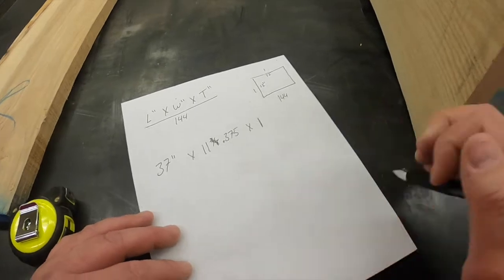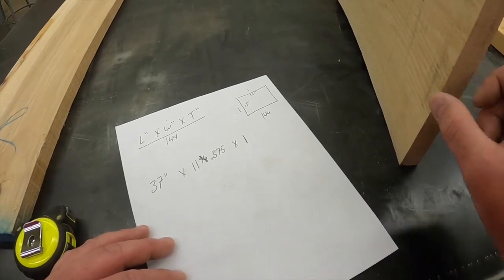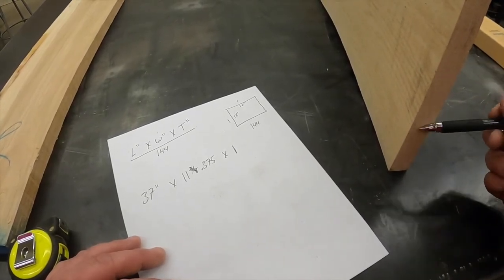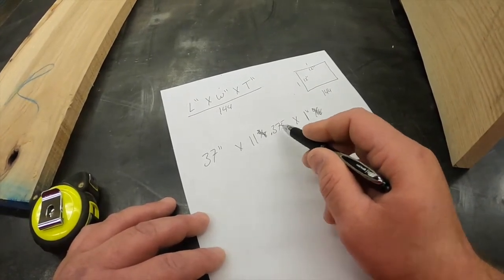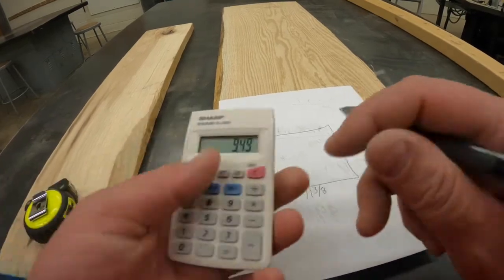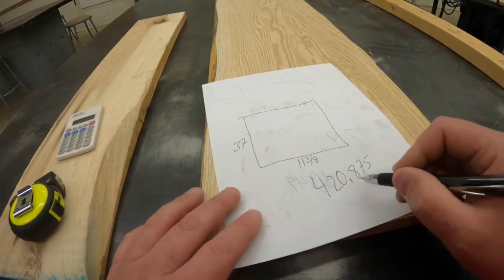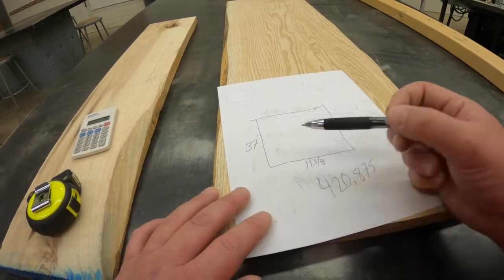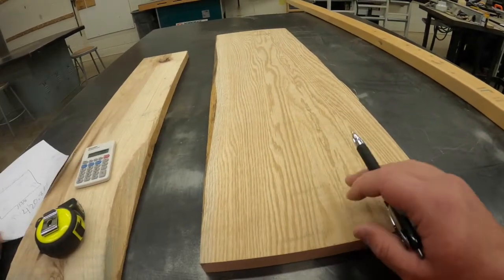Linear Feet vs Board Feet vs Square Feet